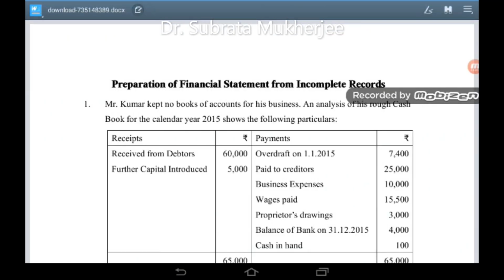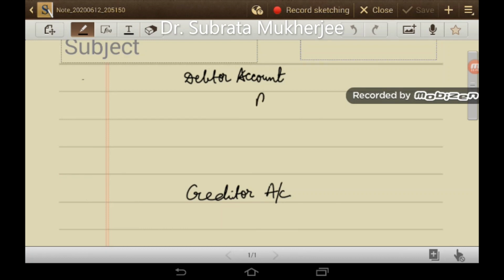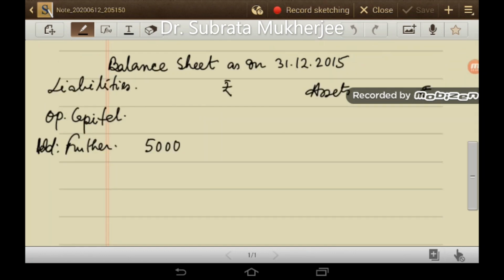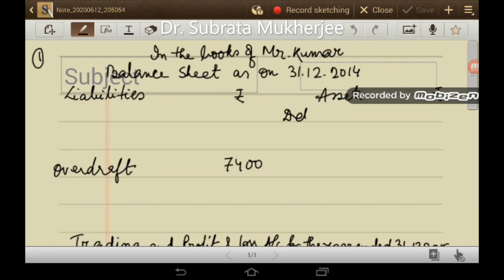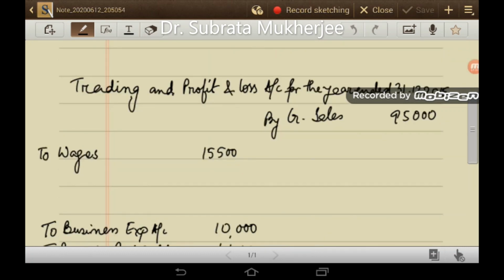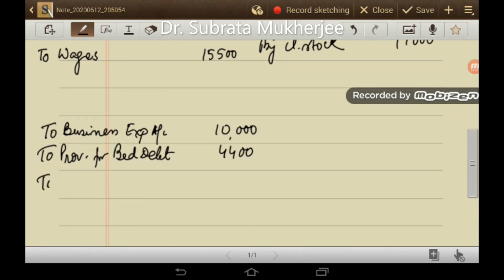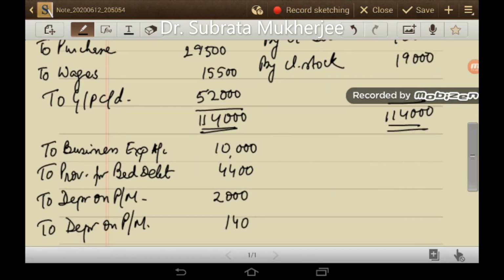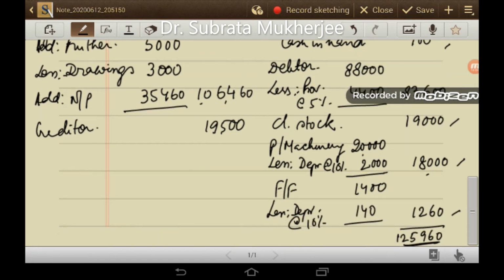Single Entry | B.Com | CMA | ICMAI | CA | Dr Subrata Mukherjee | Accounting from Incomplete Records